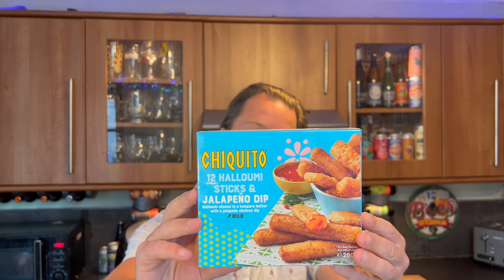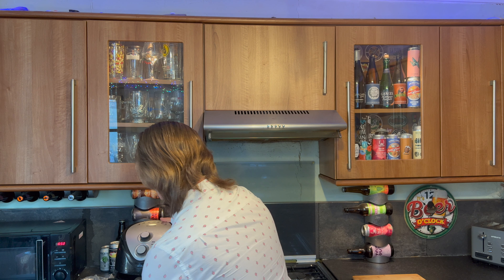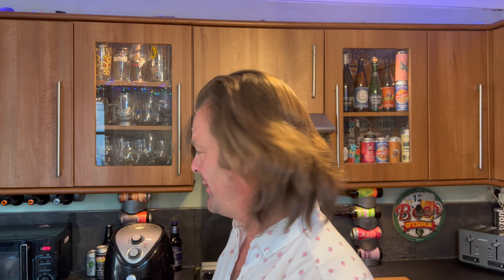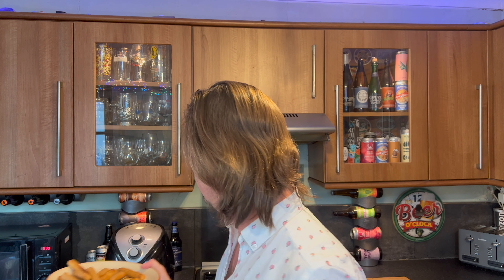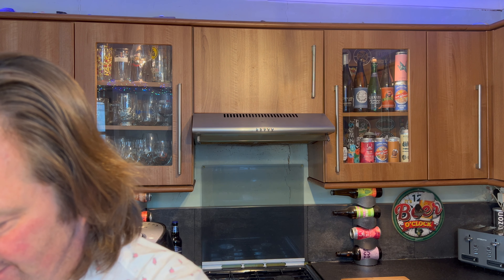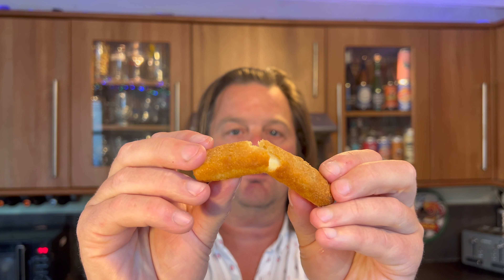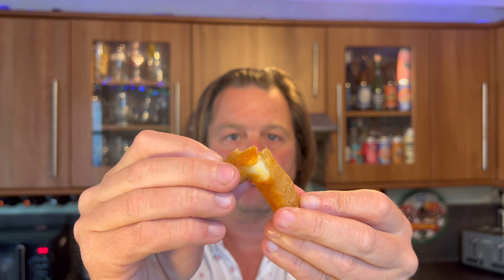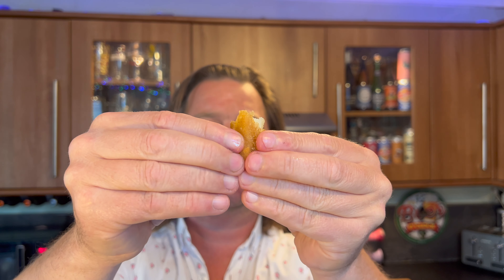Iceland Chiquito 12 Halloumi Sticks & Jalapeño Dip Review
Recorded In 4K Ultra HD Real Ale Craft Beer Reviews Iceland Chiquito 12 Halloumi Sticks & Jalapeño Dip Review